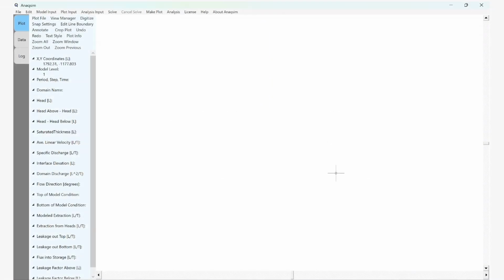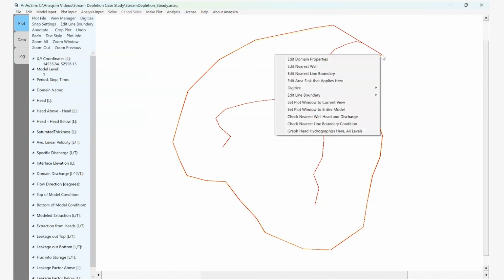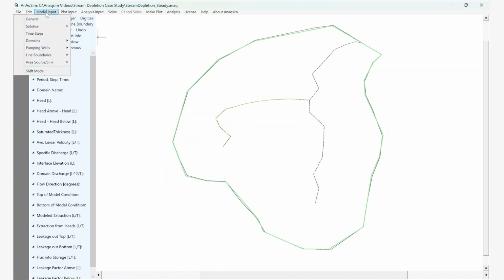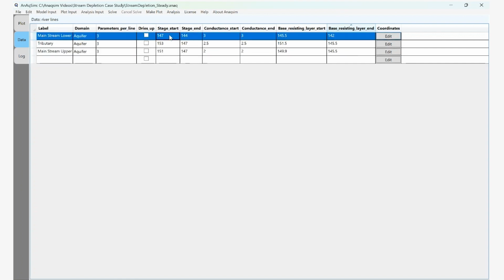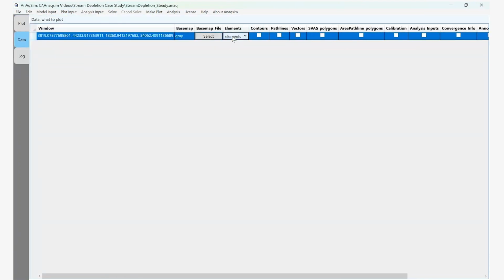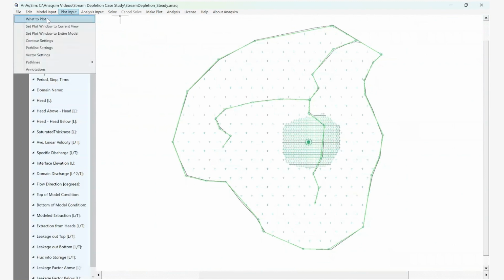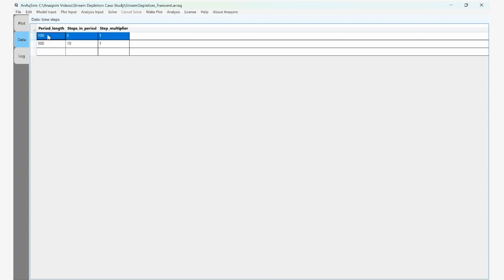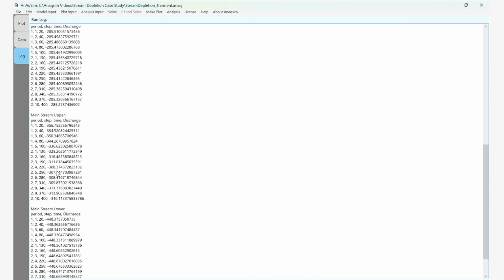Case Study: Stream Depletion (Full model build)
A real time, full model build video of the Anaqsim model used in a case-study looking at stream depletion due to short term pumping in a catchment in British Columbia (Canada).